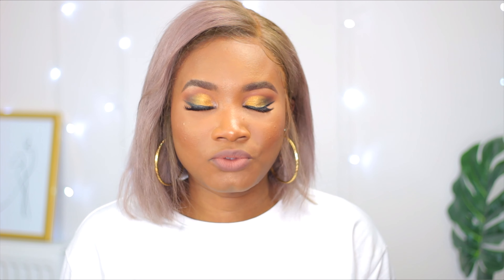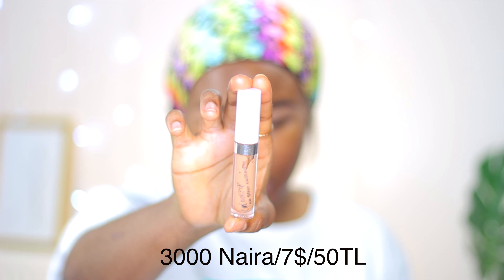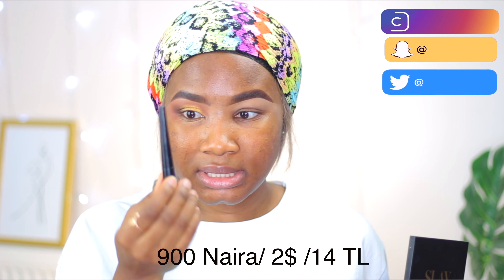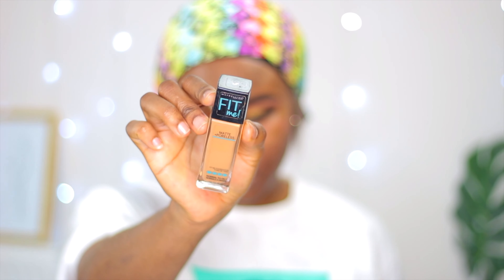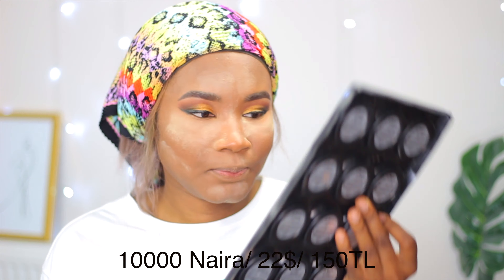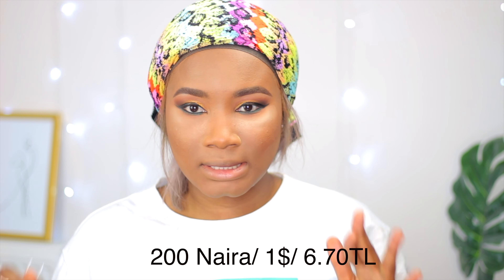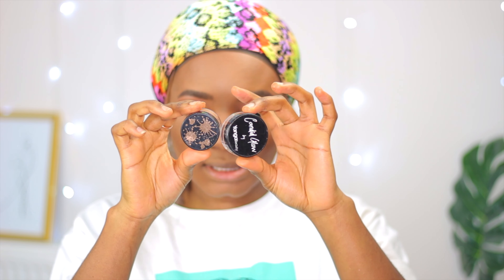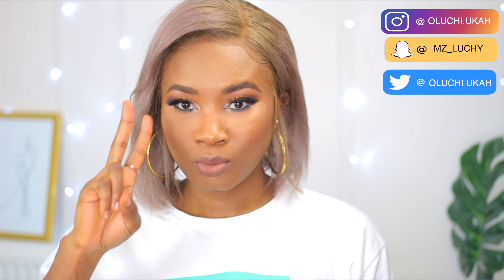MAKEUP KIT FOR BEGINNERS UNDER 100$ | OLUCHI UKAH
Please Leave a comment too i will really appreciate it.XOXO.

LIST OF PRODUCTS USED:
BROWS
Davis brow pencil (brown)
H&E eyebrow definer

EYES:
Colourpop concealer:
Makeup revolution X soph palette
Imagic eyeliner:
Eyelashes:
Davis eye pencil (green):

Face:
Colourpop concealer:
Makeup Revolution foundation:
Makeup Revolution setting powder:
Zikel face powder palette:
Yanga beauty highlighter:
Colourpop highlighter
Gerard cosmetics setting spray:

*Can be used at checkout

FAQ:

Age: 24
Camera:Canon 700d
Lens: Canon 50mm
Editing software: final cut pro x
Lights: ring light and softbox